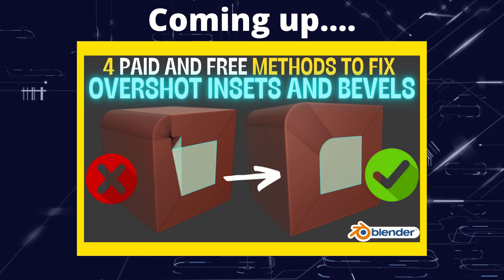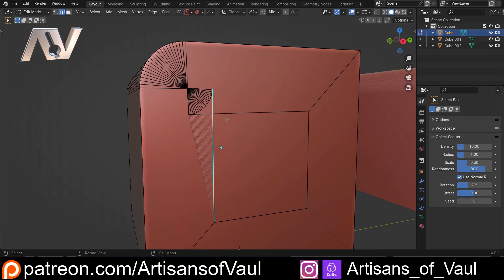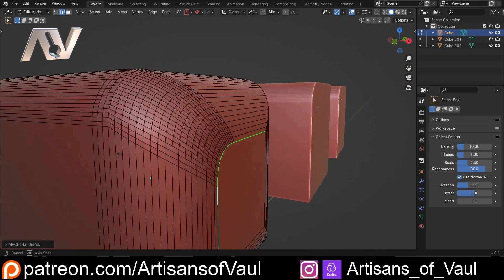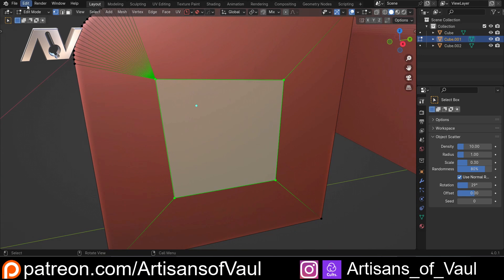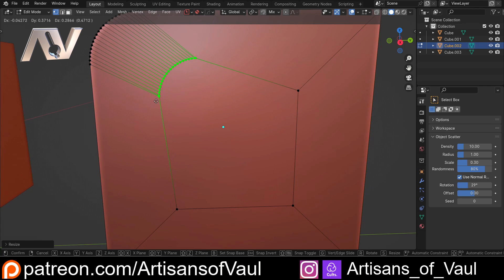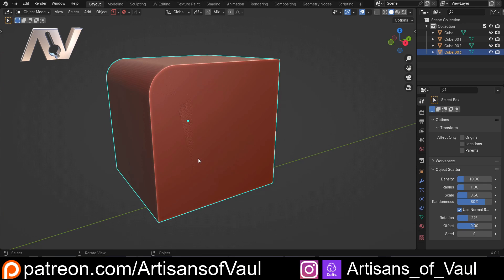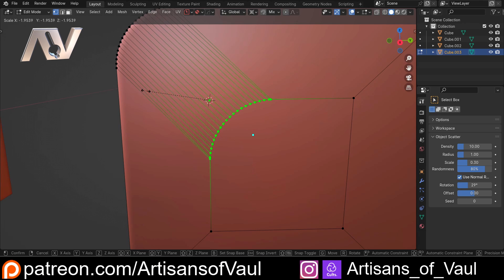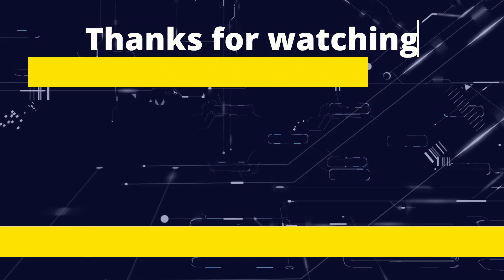4 methods to fix overshot insets and bevels in Blender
While I did a Short on how to use Mesh Machine to fix these I wanted to do a video that covered a whole range of methods for all levels/budgets of users.
What method do you prefer?